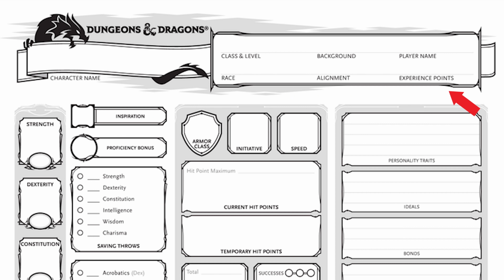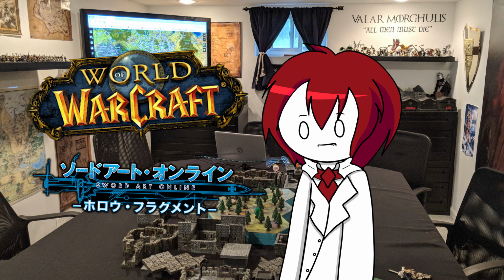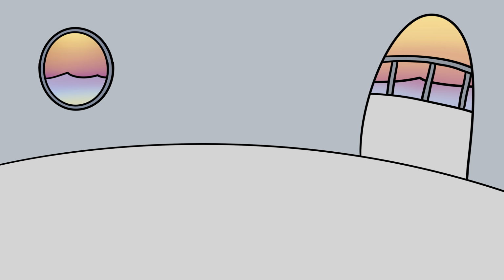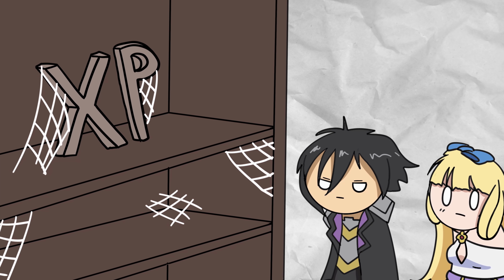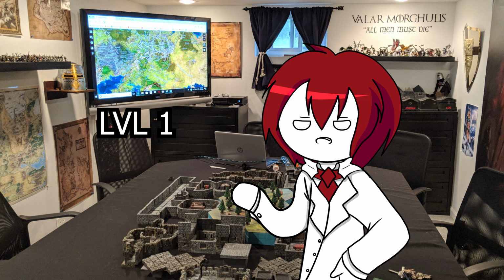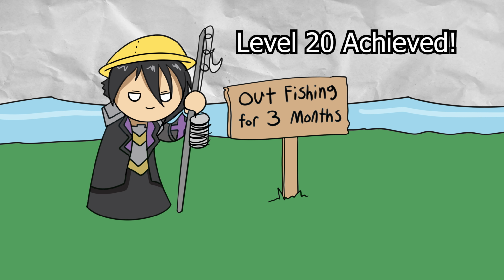INFINITE XP IN D&D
⚬ Music Used
TheFatRat & JJD - Prelude (VIP Edit)
Sans. by Toby Fox
Cautious Hero - Bustling town
Cautious Hero - In the shop
Cautious Hero - Easygoing
Cautious Hero - At leisure